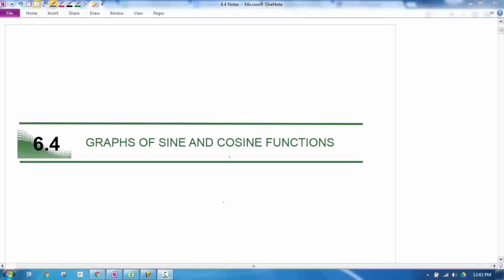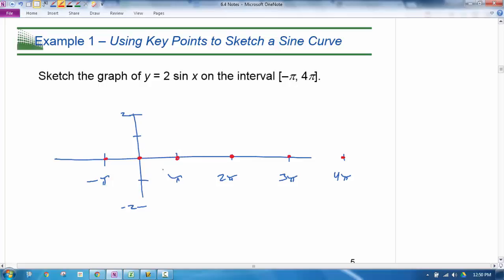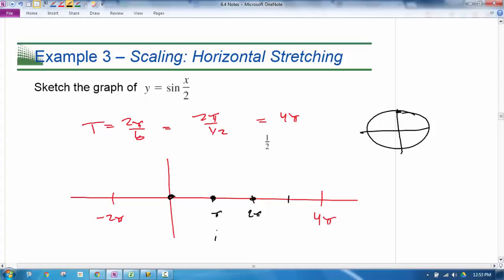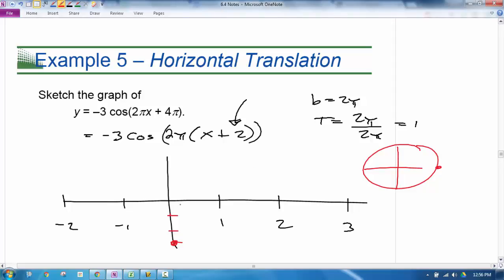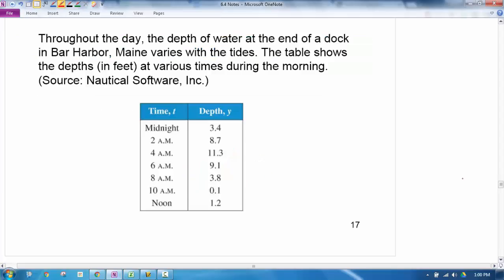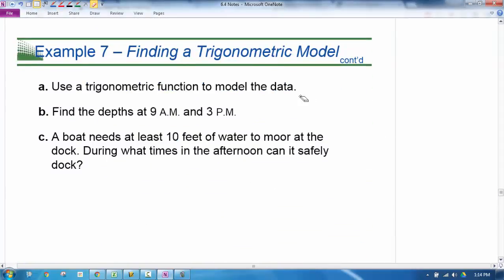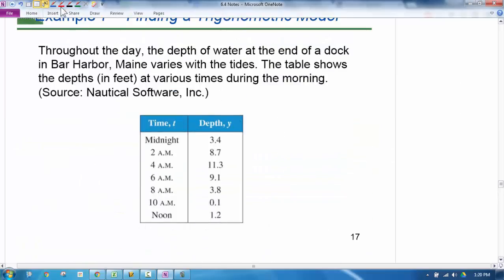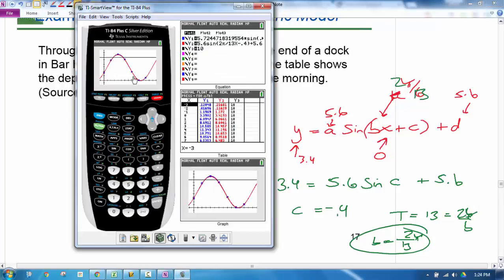Col. Alg. 6.4 Notes